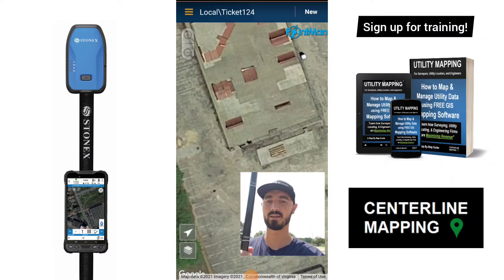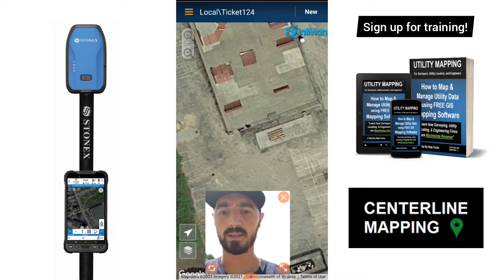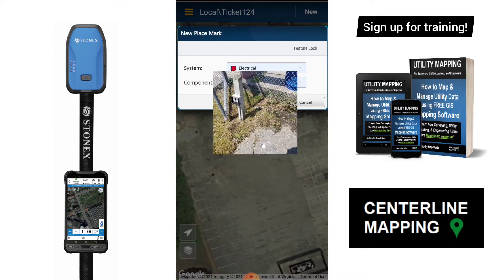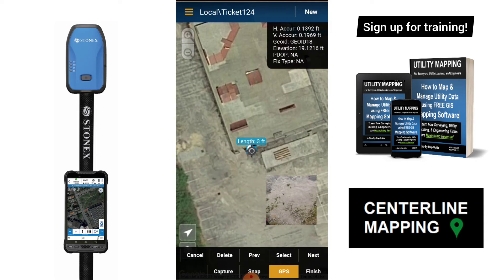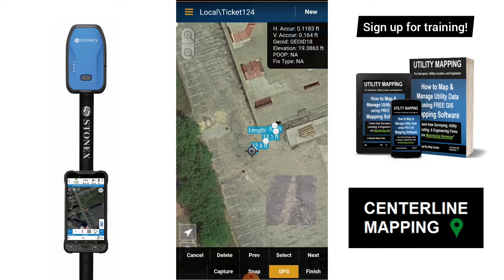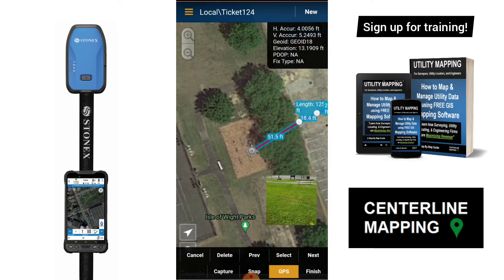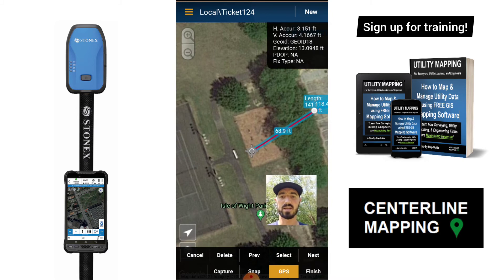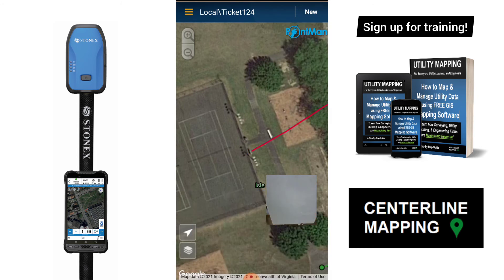Mapping utilities with the Stonex S500 and PointMan Plus